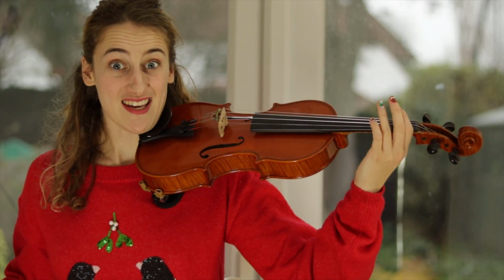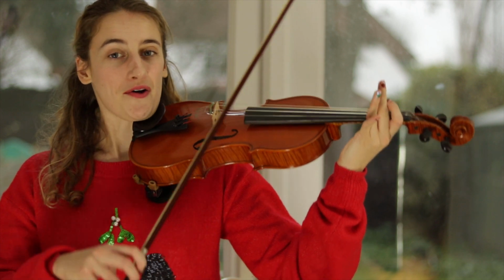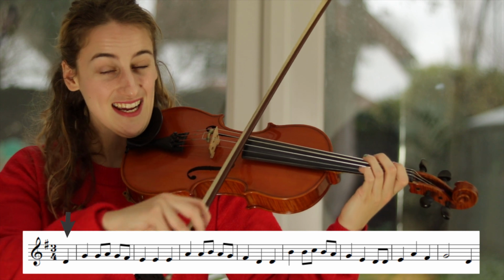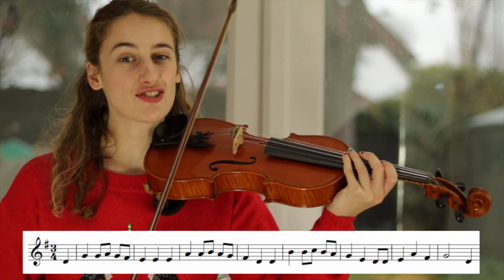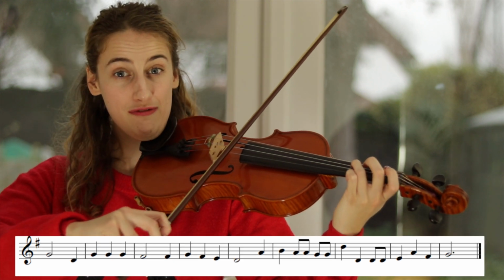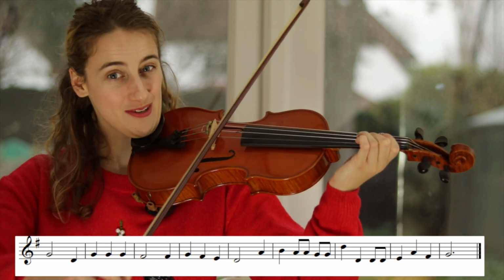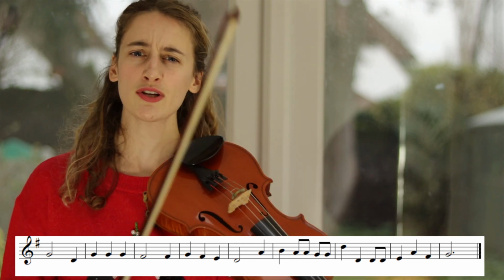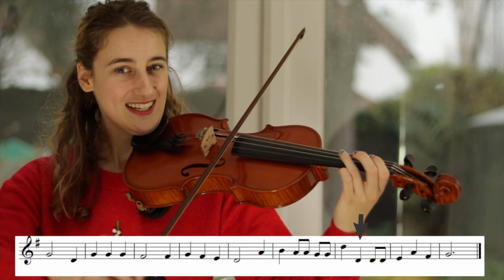Violin School Christmas Tutorial: We Wish You a Merry Christmas!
Welcome to Music With Meg's Violin School! Coming to you weekly, this introductory course will lead you through the basics of the violin. Suitable for new beginners! Today we're learning how a Christmas Tune!

*Please note that if you want to progress on a musical instrument, there's only so far Youtube can take you! Once you've gotten to grips with the basics instrument, I would recommend finding a local teacher!*